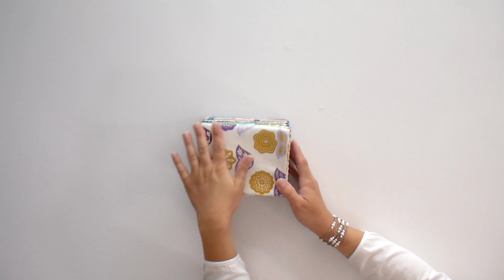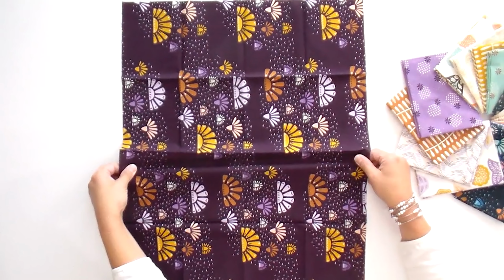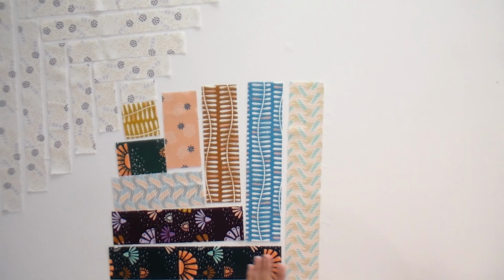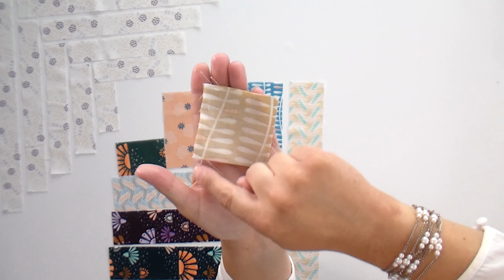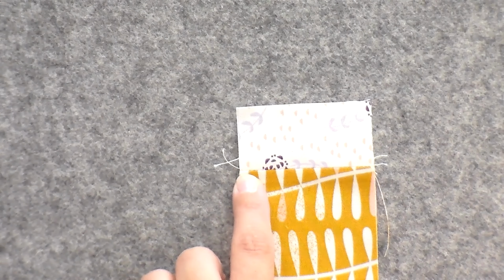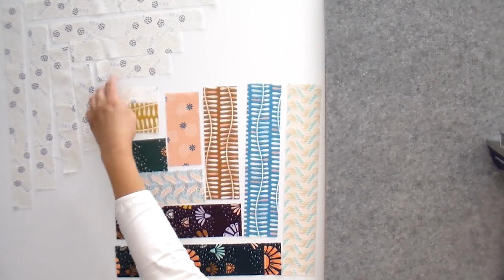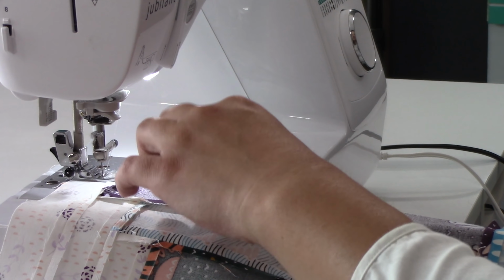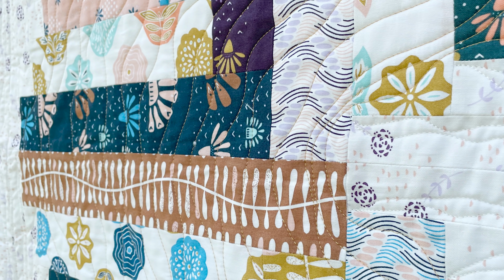Offset Log Cabin Tutorial & Pattern! Fat Quarter Friendly - Undulation by Quilt Addicts Anonymous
Sewing an offset log cabin has been on my quilt bucket list for more than a decade and we're finally doing it today!

This is seriously one of the coolest blocks out there. The print strips are fatter than the background strips, which makes the block appear curved even though it is made out of a bunch of rectangles.

That makes for some seriously fun layout possibilities like the undulating curve we are creating over two rows. But the fun of the log cabin is that there are an almost endless amount of layouts you can choose from once your blocks are together, so this is a quilt you can really make your own.

If you've made a log cabin before and it came out wonky and undersized, don't worry, I've packed the video with tons of helpful tips and tricks to make sure you end up with square blocks that are the correct size.

And one of the biggest culprits of wonky log cabin blocks are rectangles that are cut on the WOF instead of the length of fabric. The WOF can be pretty stretchy, not as bad as the bias, but bad enough to warp your block.

This pattern includes instructions on how to cut your log cabin strips on the length of fabric. This does two things, helps you avoid wonky blocks, by cutting on the straight grain, and it maximizes the fabric so that no scrap is left behind.

Undulation was designed as part of our Stashin' with Stephanie subscription club. The pattern is FREE for members, plus they get lots of other exclusive discounts and first dibs on fabric.